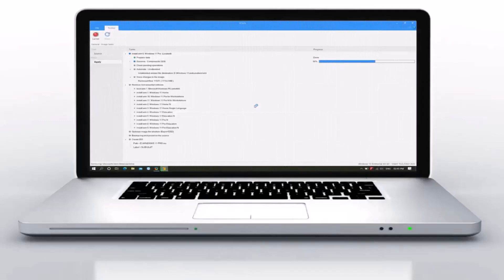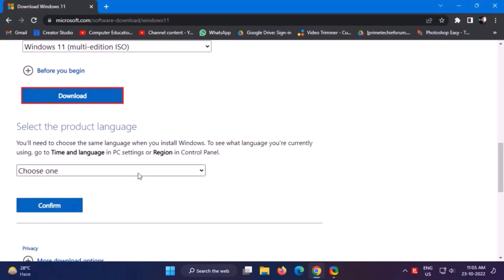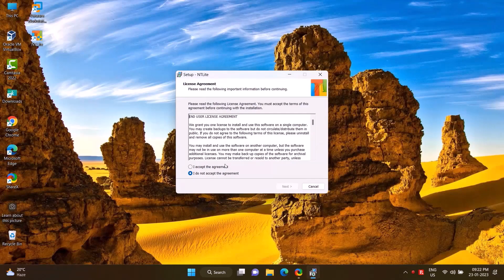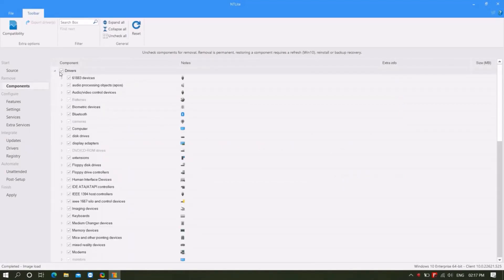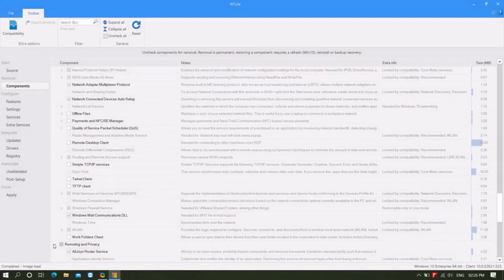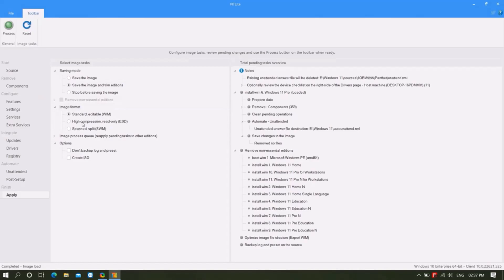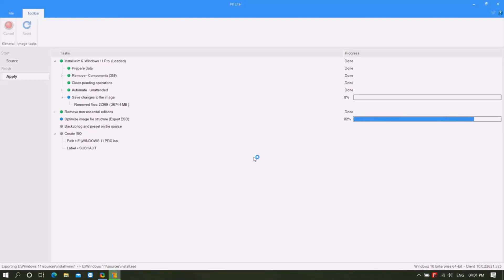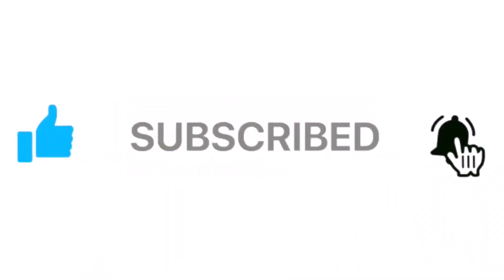Create Your Own Modified Windows 11 22H2 Lite ISO With NTLite Software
Create Your Own Modified Windows 11 Lite ISO With NTLite Software Easy Guide in Bengali

🌐 2. Ntlite